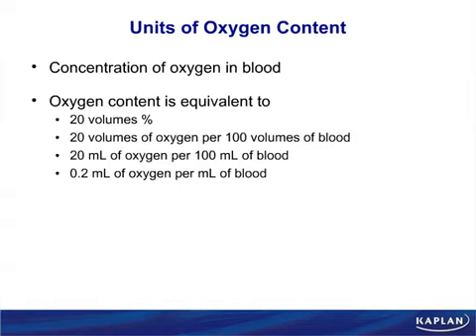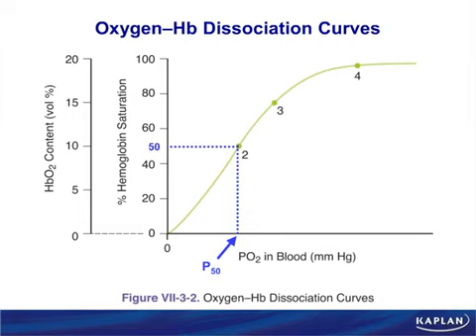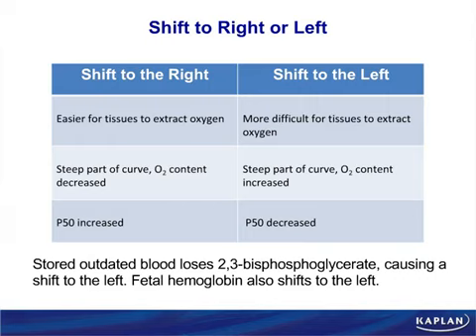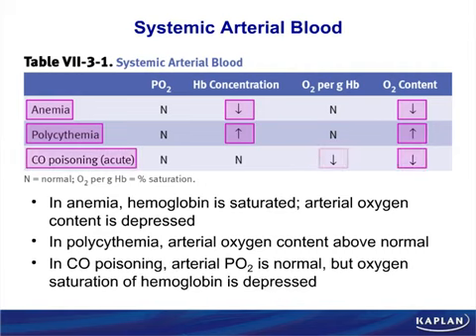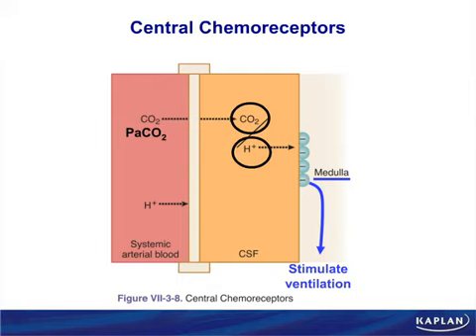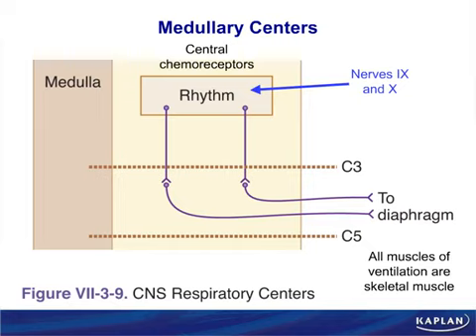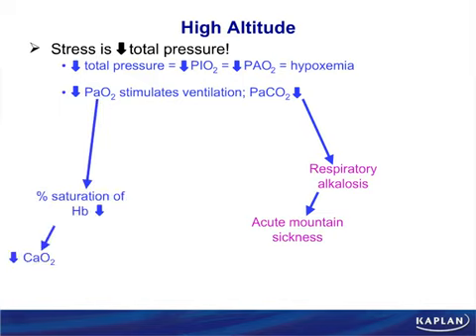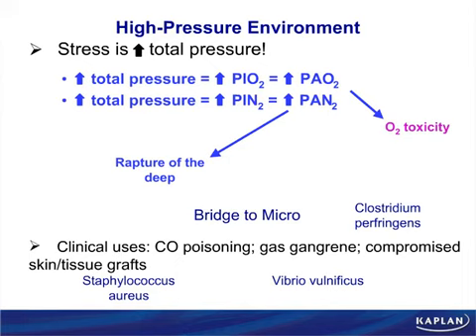Transport of O2 and CO2 and the Regulation of Ventilation|Physiology